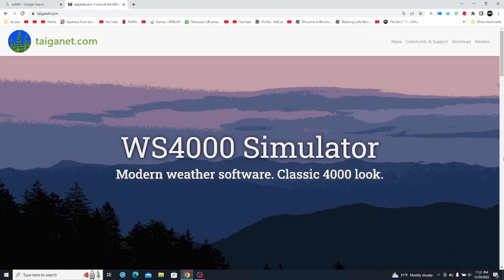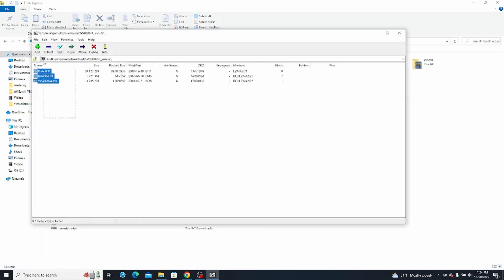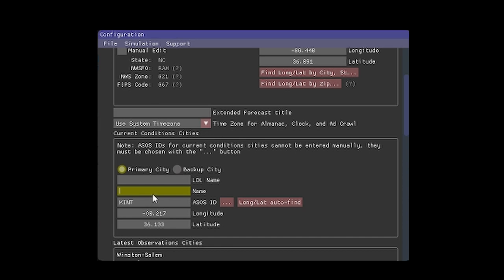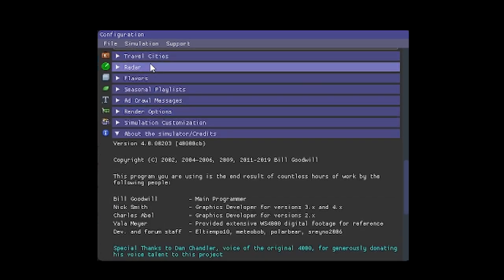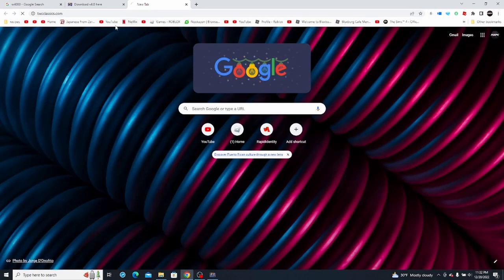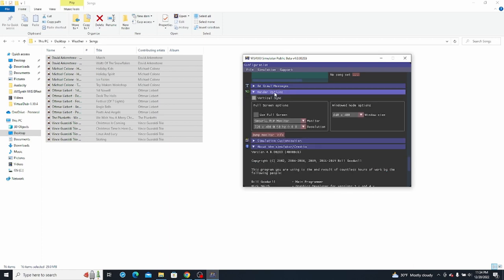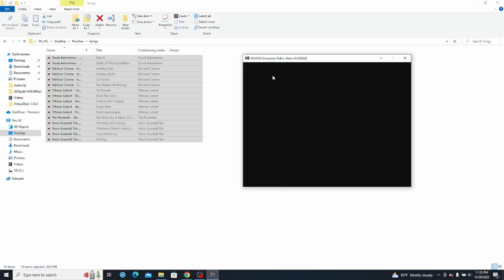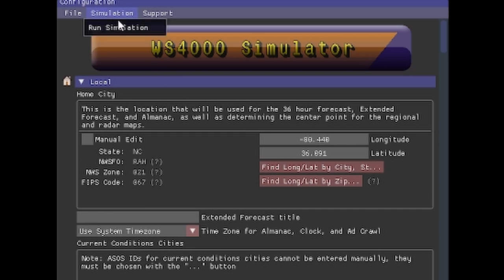How to Setup Weatherstar 4000 Simulator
In this video, I'm going to show you how to setup and use the Weatherstar 4000 simulator made by TaigaNet.
Links in the video:

Chapters:
0:00 Intro
0:20 Downloading
3:00 Setup
7:53 Optional Setup
9:56 Music (Optional)
11:40 Other Optional
12:47 Simulation Test (Skip if you'd like)
15:32 Radar Error
15:50 Optional Settings
16:10 Outro